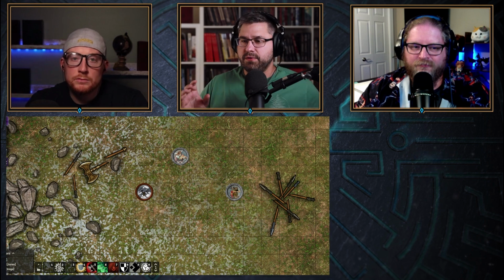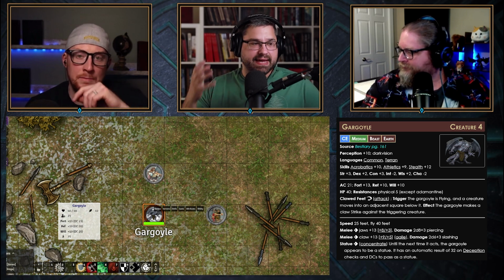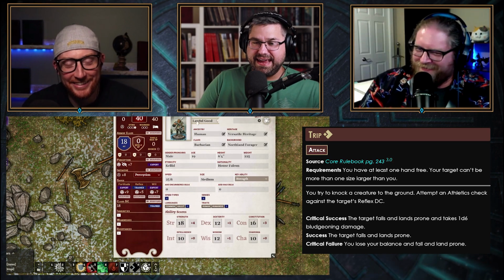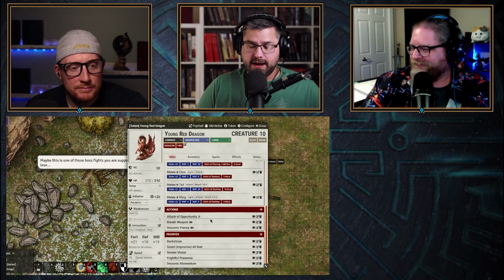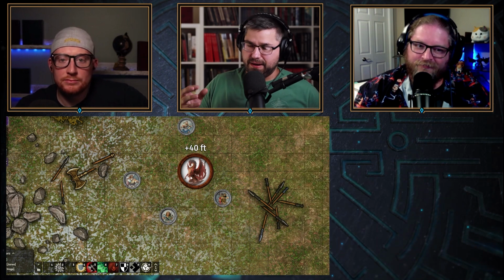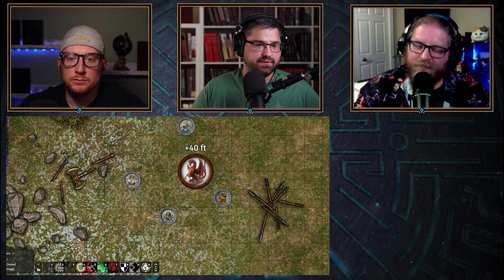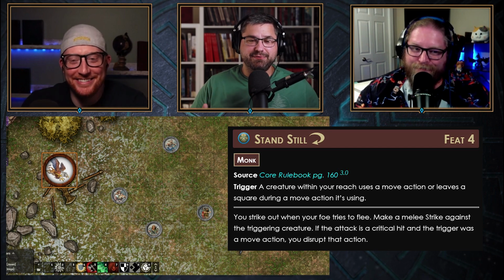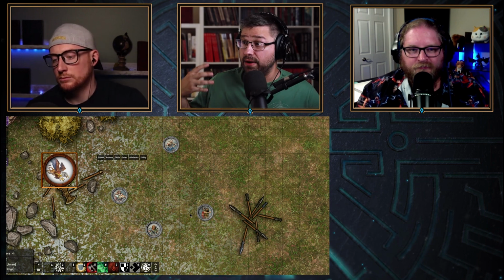Flying Foes! - Pathfinder 2e: COMBAT & TACTICS Vol. 9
Our Combat & Tactics series returns with Volume Nine!

We break down all the myriad rules for flying and how you can exploit those rules to try to gain an advantage against flying foes! Learn some of our favorite techniques, spells and tricks to bring down your next aerial opponent!

Knights of Last Call uses trademarks and/or copyrights owned by Paizo Inc., used under Paizo's Community Use Policy We are expressly prohibited from charging you to use or access this content. Knights of Last Call is not published, endorsed, or specifically approved by Paizo. For more information about Paizo Inc. and Paizo products, visit paizo.com.